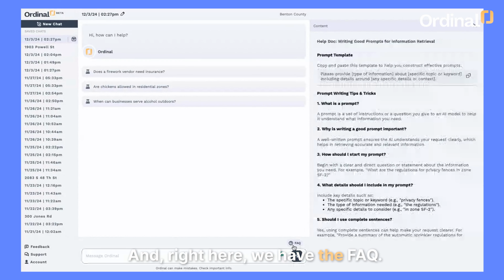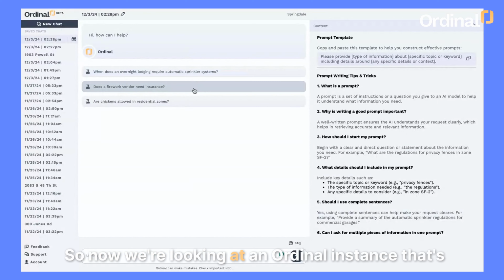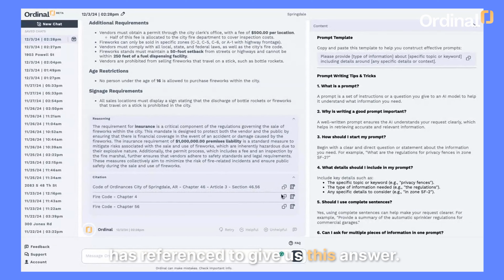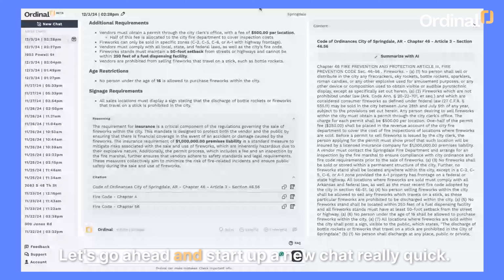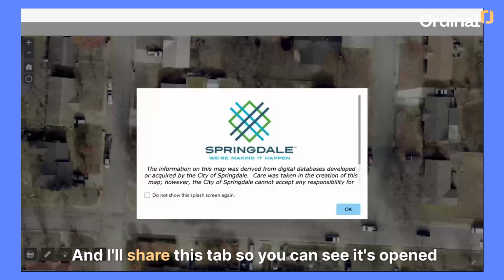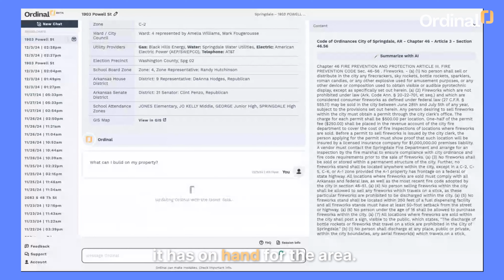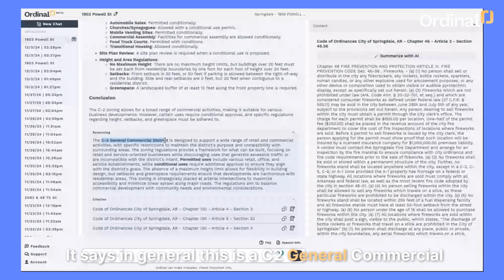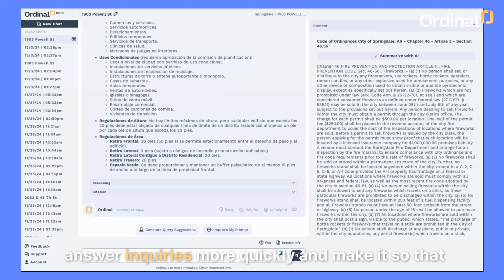Unlocking Efficiency for City Growth with Ordinal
Our first webinar features a brief product demo of Ordinal, our AI assistant, and an insightful interview with Rick Barry, an experienced planner from Arkansas, who shared his perspectives on the challenges and opportunities in the field.

This webinar was first broadcast live on LinkedIn on December 3rd, 2024.

Timestamps:
00:00 Introduction to the Webinar: Unlocking Efficiency for City Growth with Ordinal
02:58 Exploring the Ordinal AI Assistant: An Interactive Demo
10:03 Interview with Rick Barry: Insights from a Planner
13:38 Audience Q&A
24:18 Farewell and Invitation to Connect